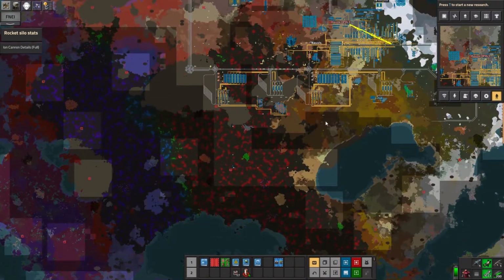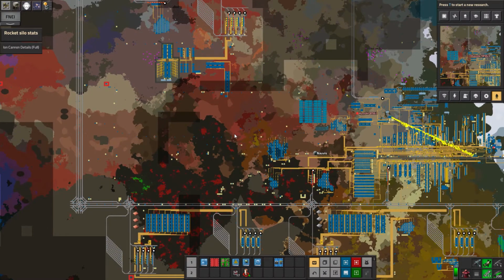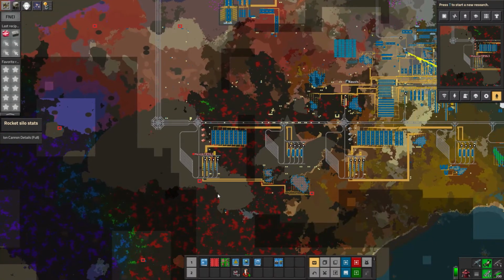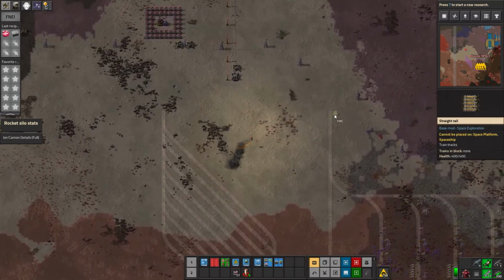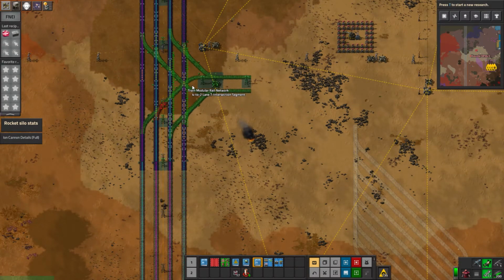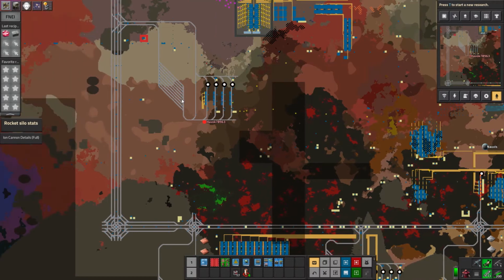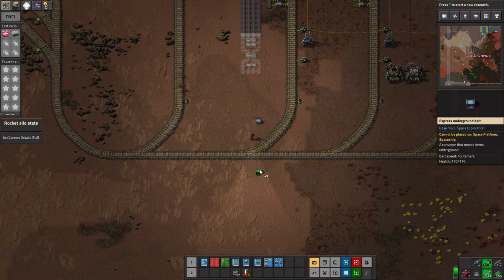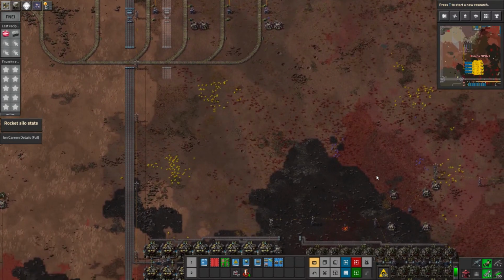Stone Processing Part 1 Factorio 1.0 Space Exploration Plus Ep. 29